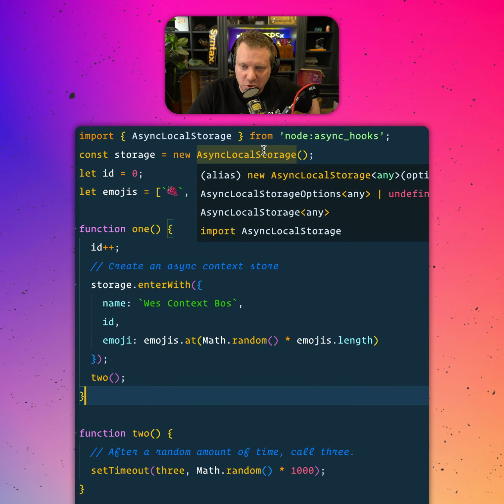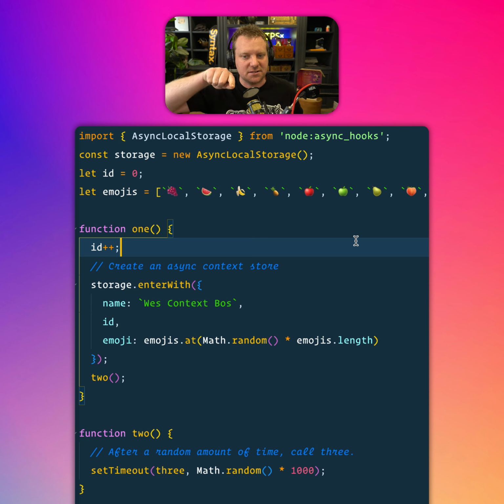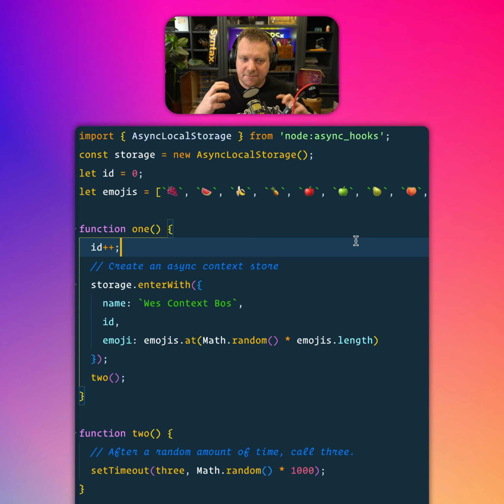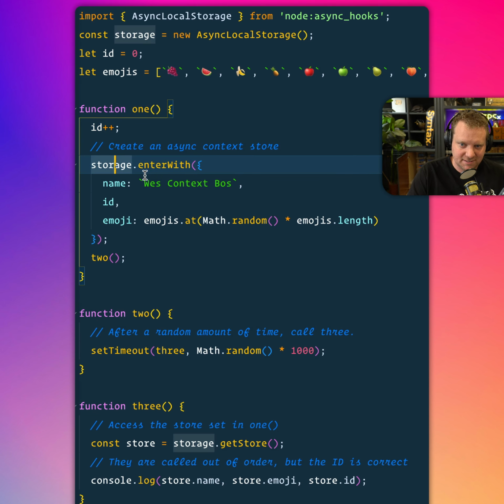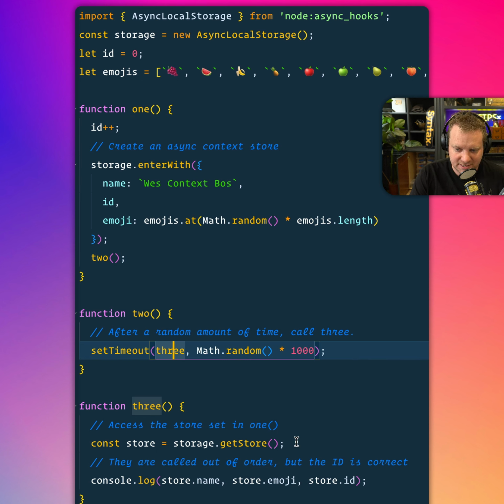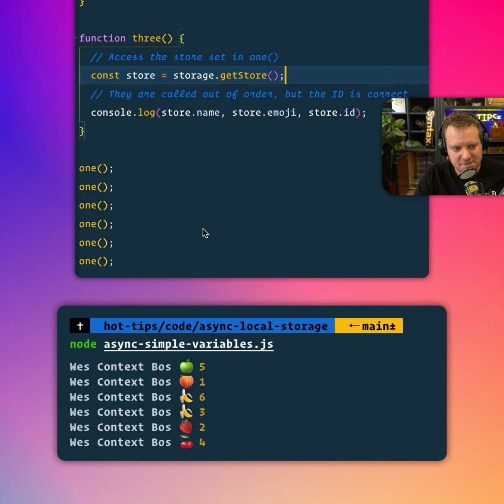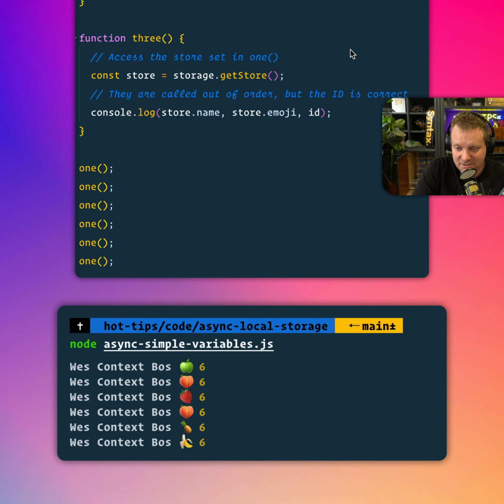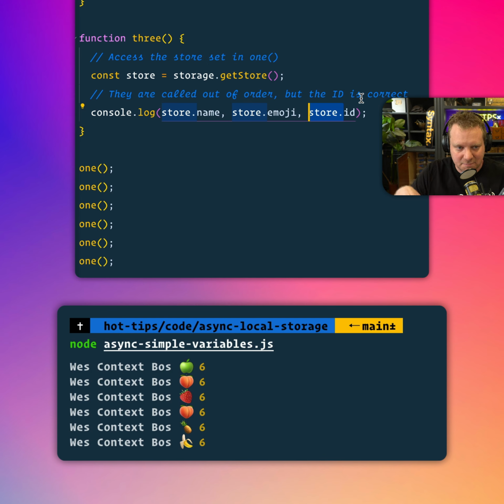Node.js AsyncLocalStorage Explained in 84.3 seconds